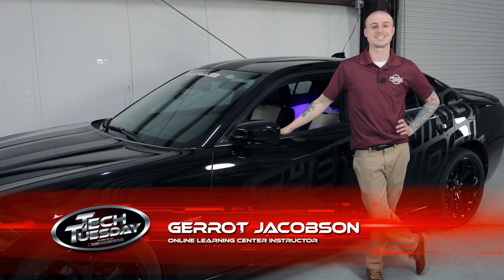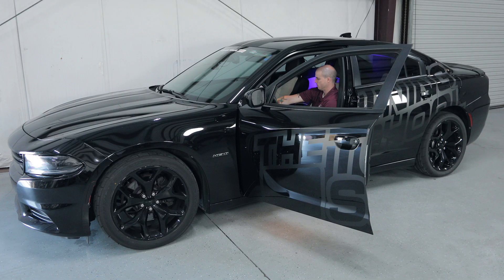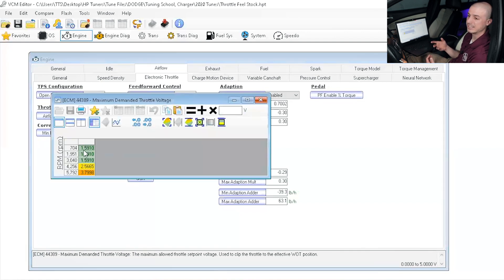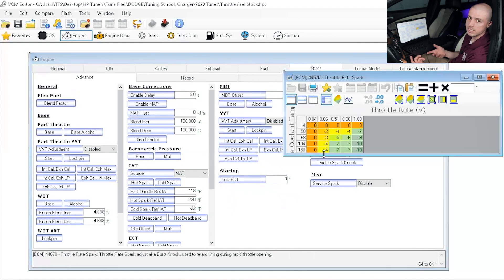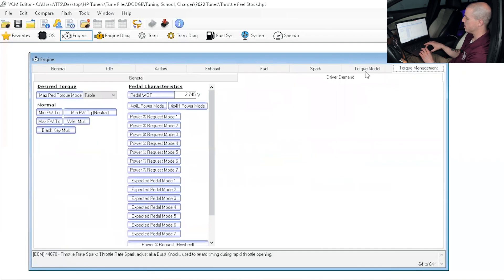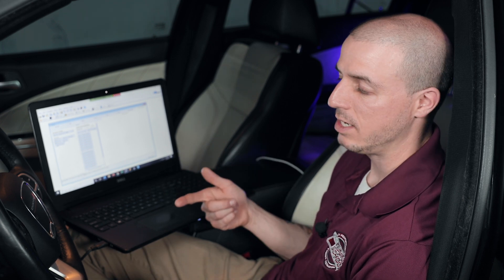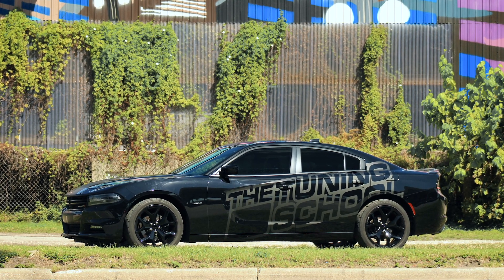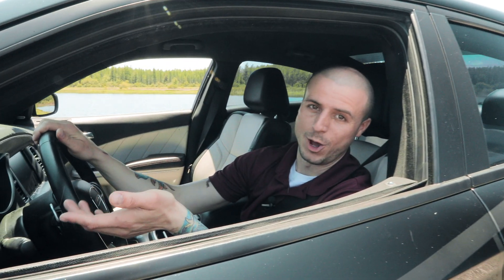Improving Dodge Throttle Response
Working with a laggy throttle response on your Dodge vehicle? For this Tech Tuesday, Gerrot Jacobson demonstrates using HP Tuners' electronic throttle controls in your tune to improve your vehicle's throttle response.

01:14 Maximum Demanded Throttle Voltage
02:02 Transient Tip-In Throttle Spark
02:58 Torque Management / Pedal Characteristics (WOT)
04:16 Watch the results!